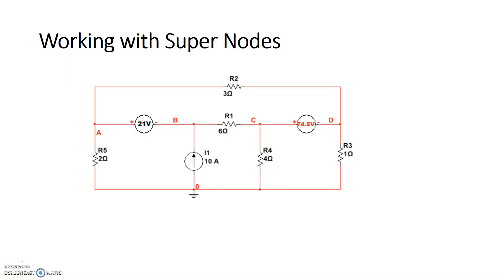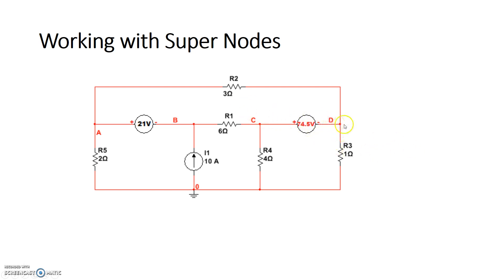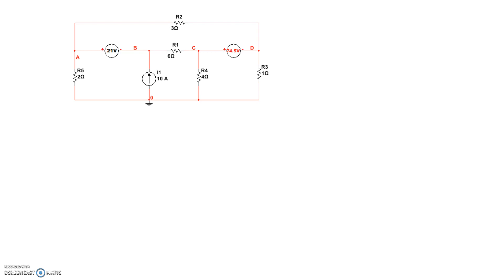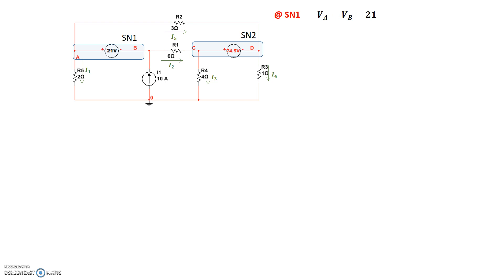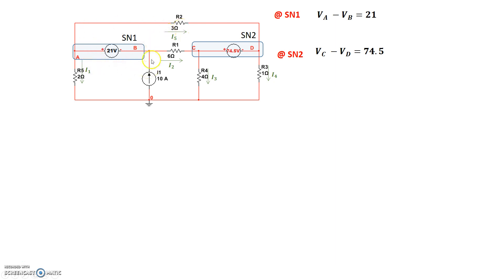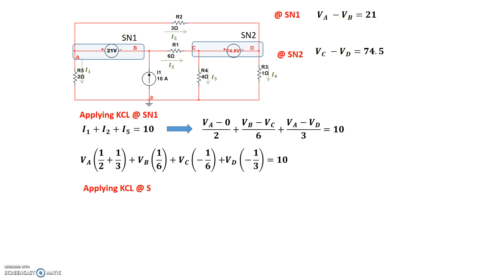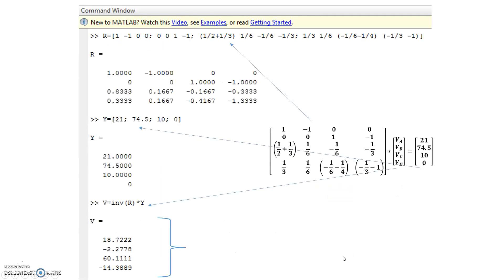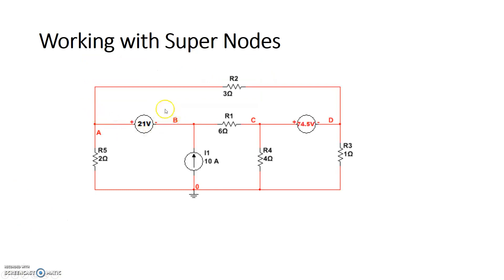Working with SuperNodes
Using Nodal Analysis to calculate node voltages of a circuit that contains a supernode. This example has two independent voltage source and a current source.